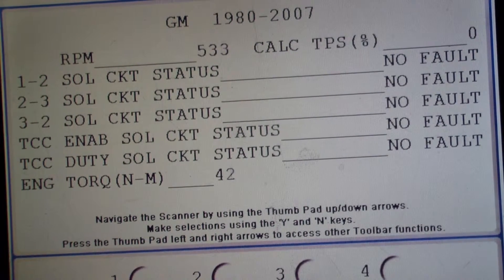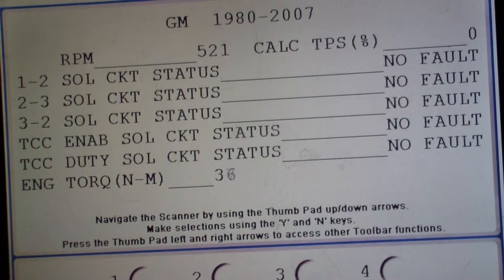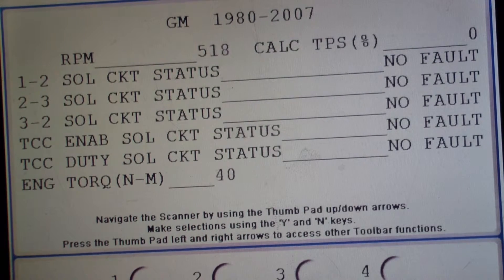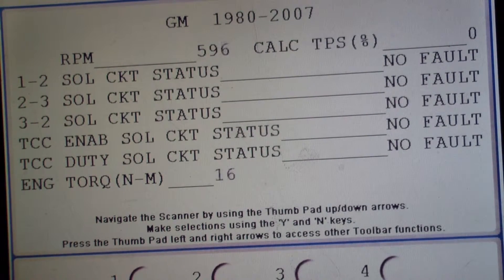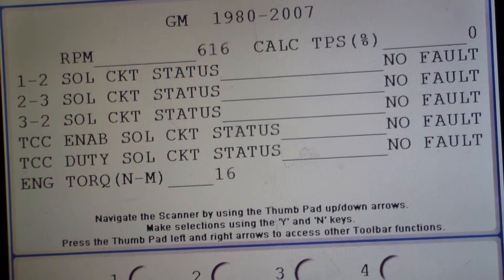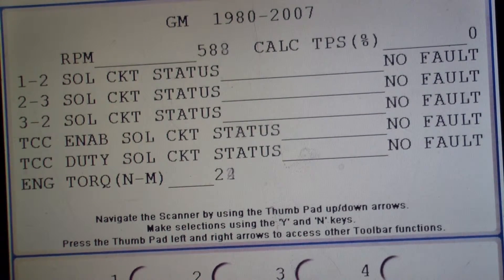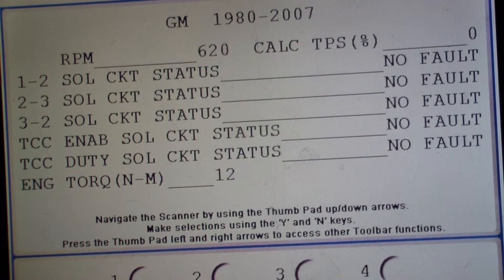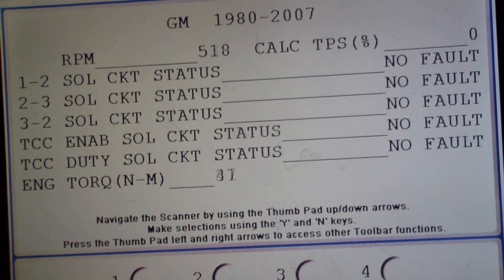Save gas while driving your car!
This short video shows you how any driver can save fuel while driving your every day vehicle using scanner data to validate my claims.